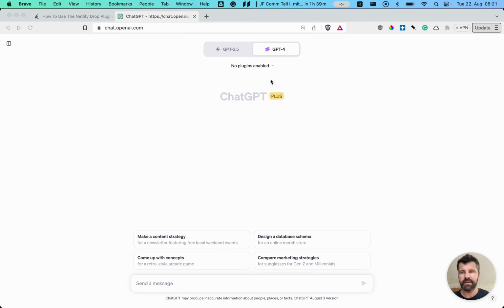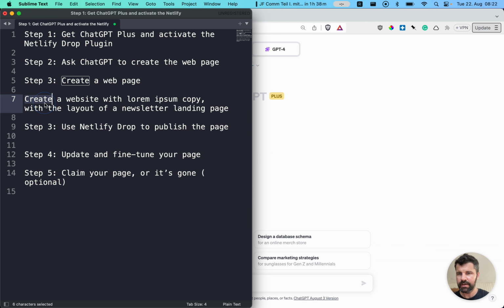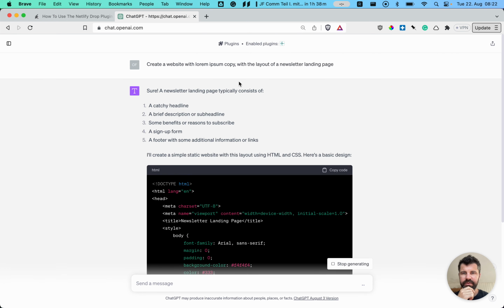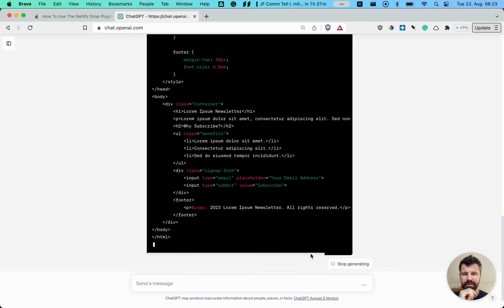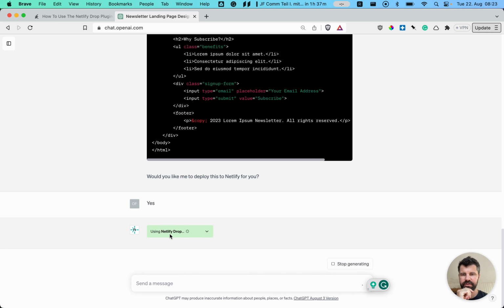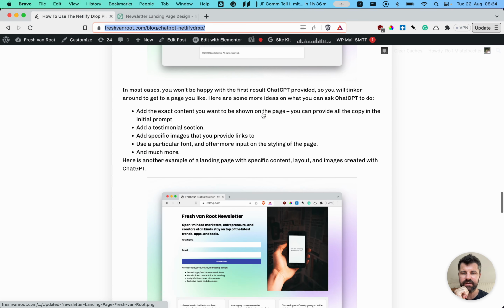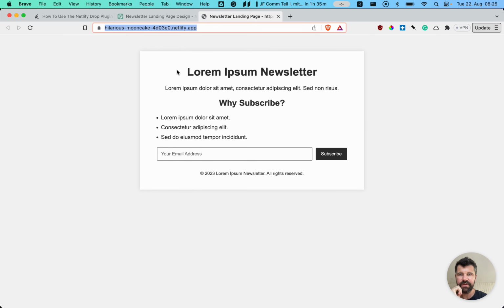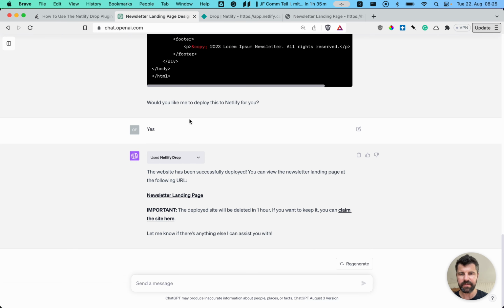How To Use the Netlify Drop Plugin for ChatGPT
The @NetlifyApp Drop Plugin allows you to deploy web pages created with ChatGPT using one prompt. This short how-to shows how to install and use the plugin in ChatGPT.